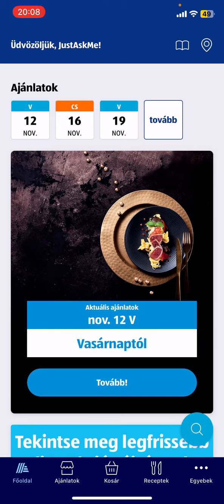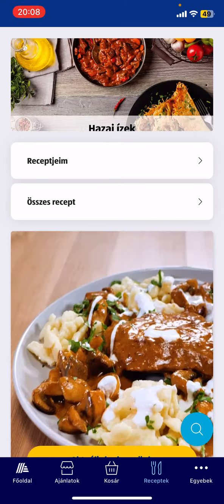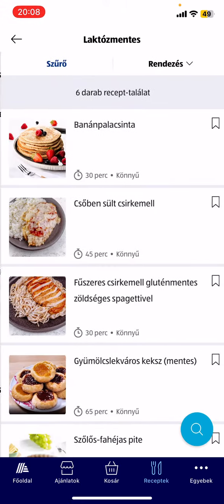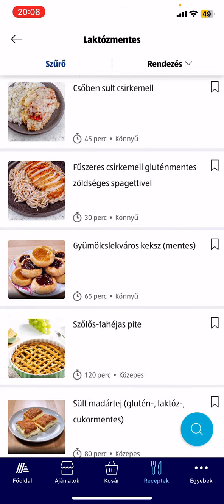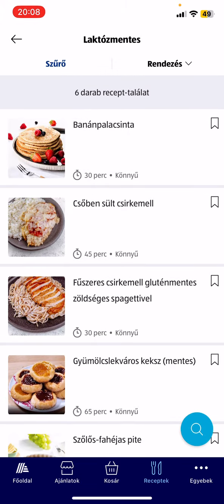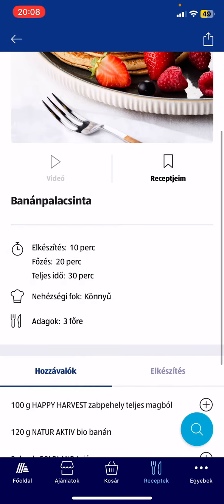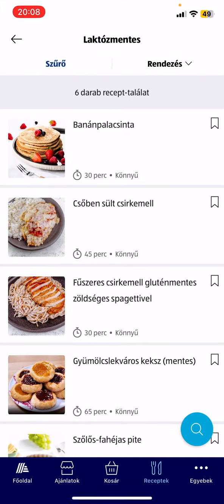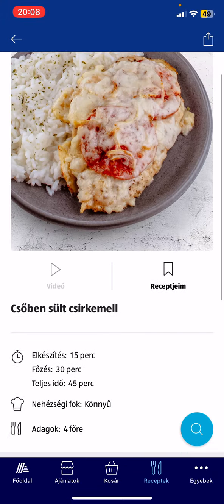How to find lactose free recipes in Aldi?